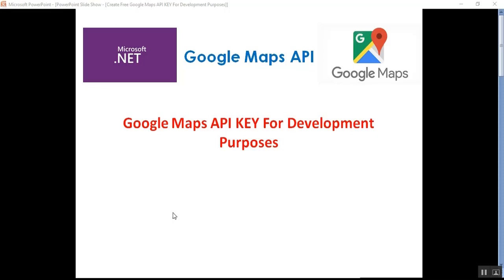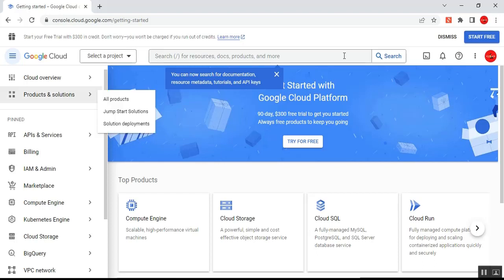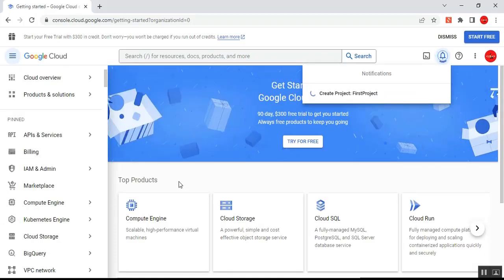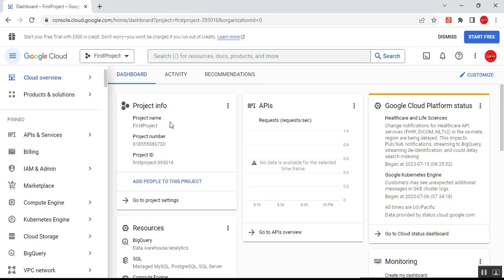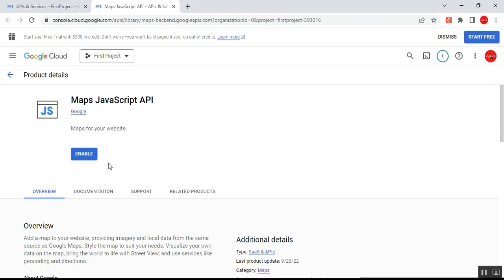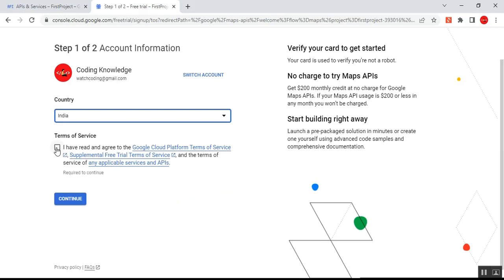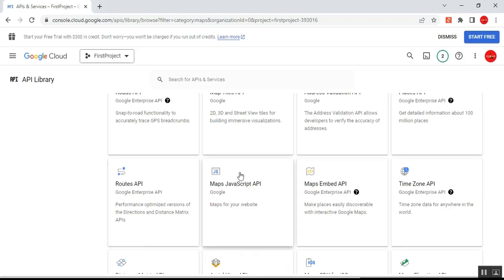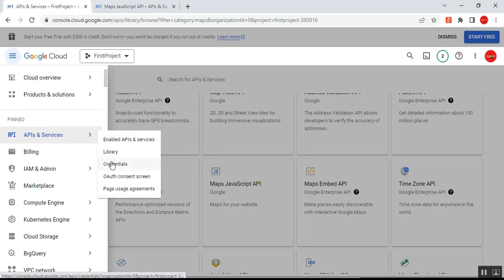Google Maps in .NET | Create Google Maps API KEY for Development Purposes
In this video, We will discuss how to create Google Map API key for free.

In this session I describe the below details:
1. Create Google Map API key
2. How to restrict the Google Map API